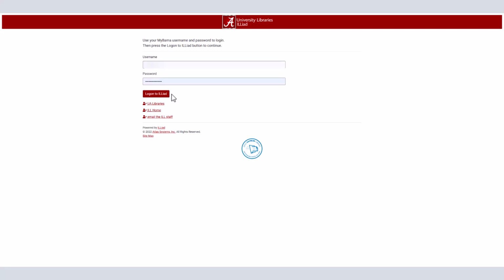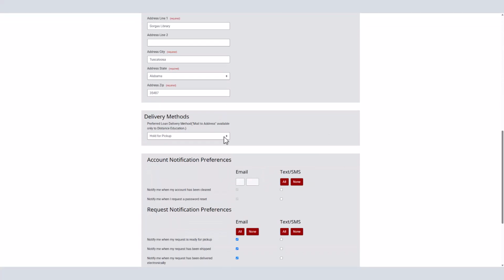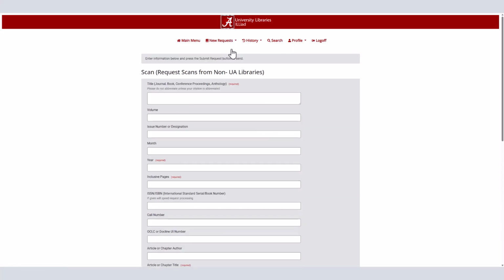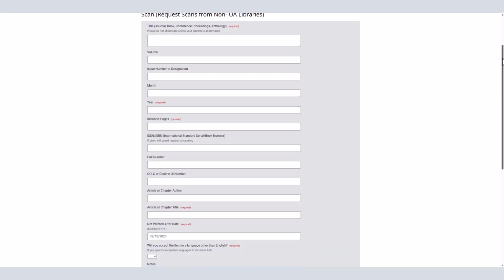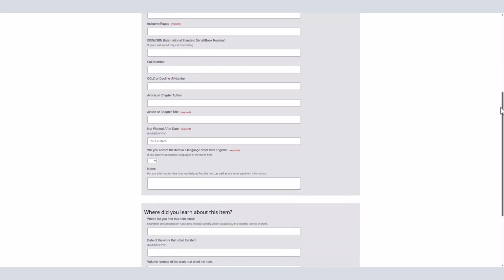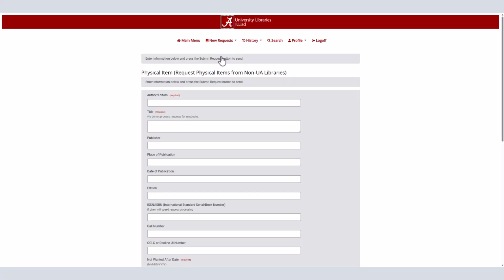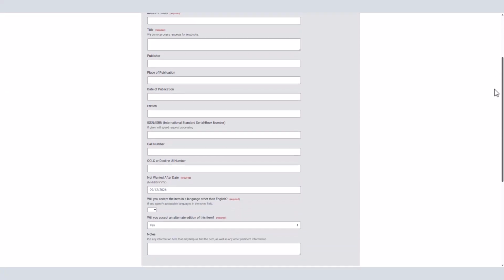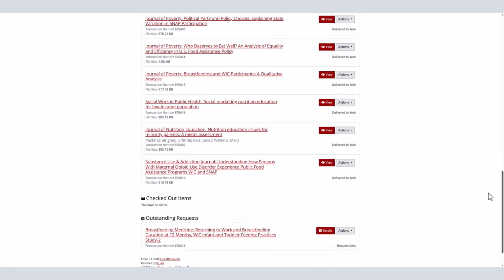How to Place an Interlibrary Loan at UA Libraries (2026)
This video tutorial explains how to place an Interlibrary Loan request from the UA Libraries homepage.